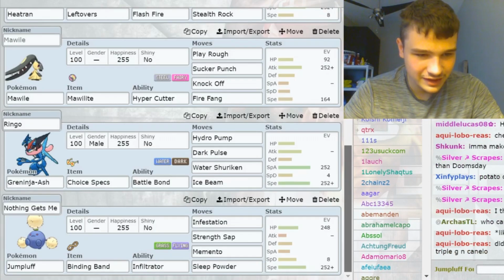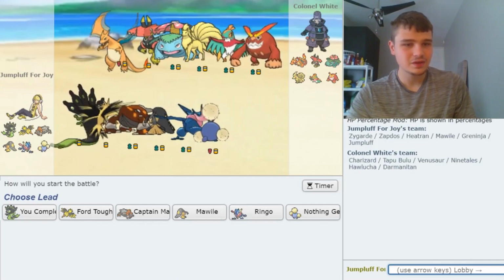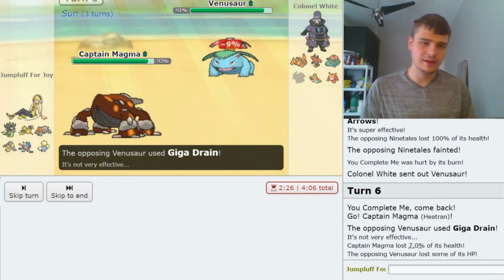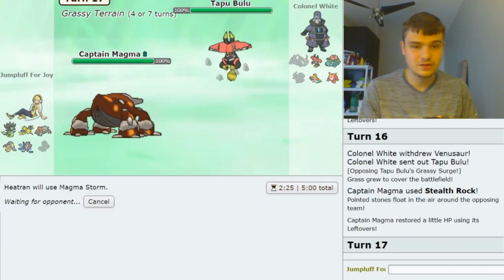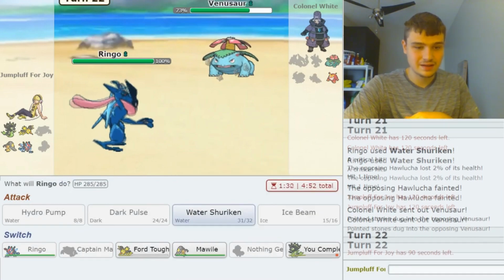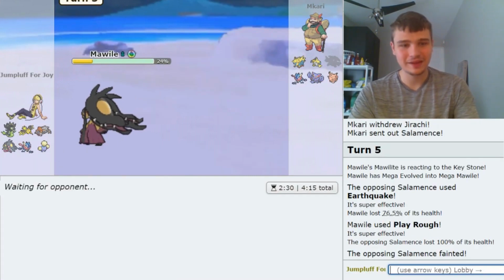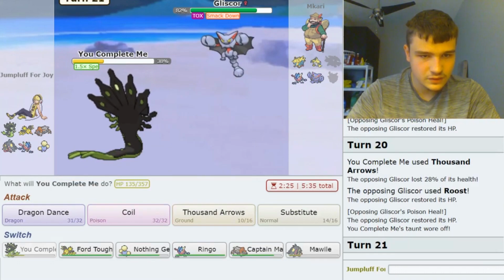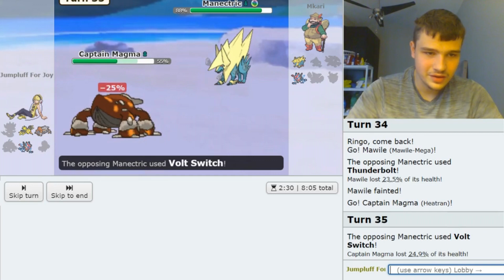It was definitely all Jumpluff, not Greninja. OU Live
We show off the power of Jumpluff and Ash Greninja does nothing. + An apology for the lack of videos the past few days